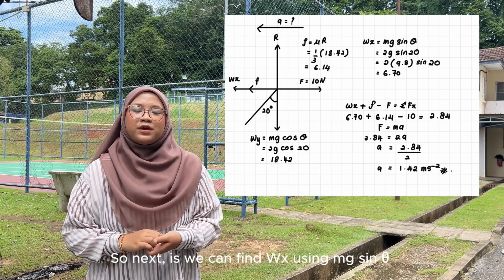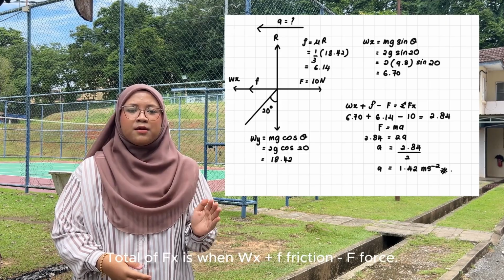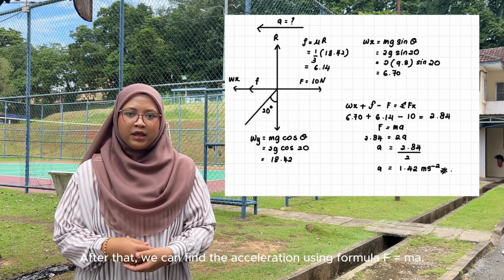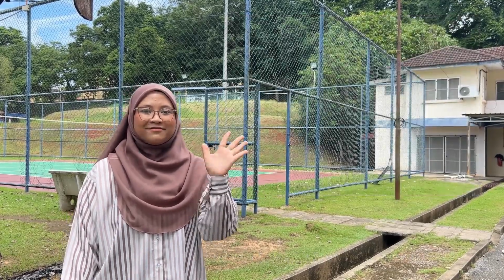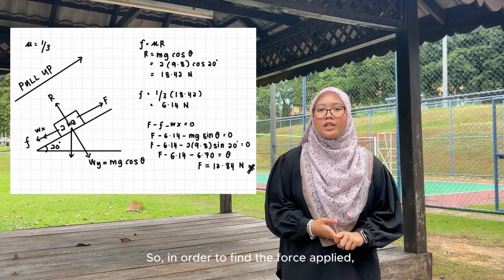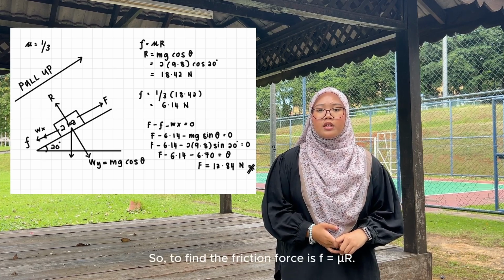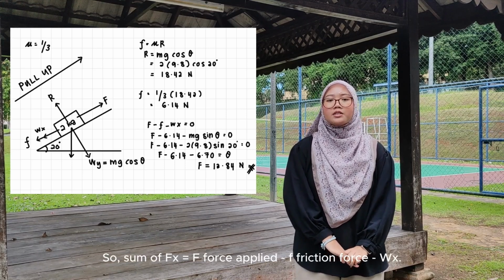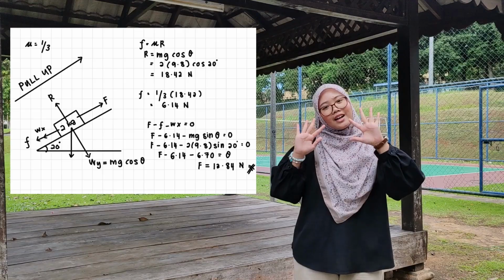MAT272 : NEWTON'S LAW INCLINED PLANE WITH FRICTION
LECTURER : MADAM DIANA SIRMAYUNIE BINTI MOHD NASIR
GROUP : RCDCS1434D

GROUP MEMBERS:
ALISYA AQILA HANAN BINTI MD HAIRIZAD - 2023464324
DALILA ARYSYA BINTI SABRI - 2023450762
ILMUNA BINTI MUHAMMAD SAUFI - 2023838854
SAFIYYAH IRDINA BINTI AMIR ABIDIN - 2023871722
SIRRAH NOUR NASYWAA BINTI JASARUDIN - 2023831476